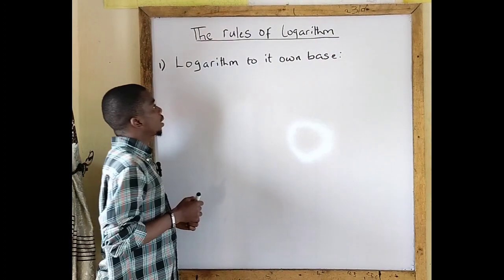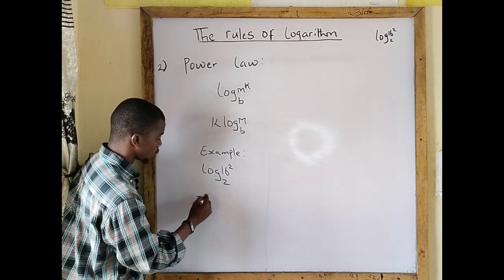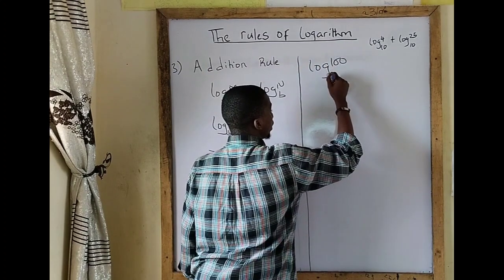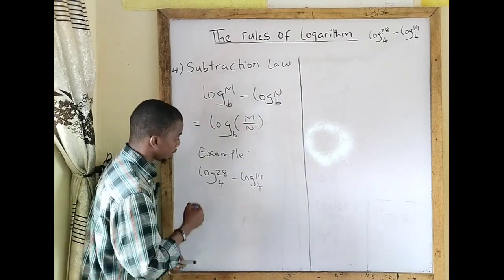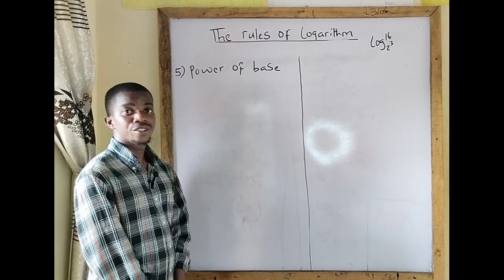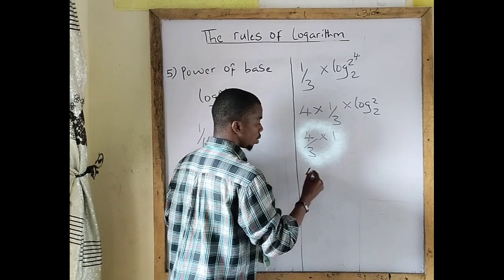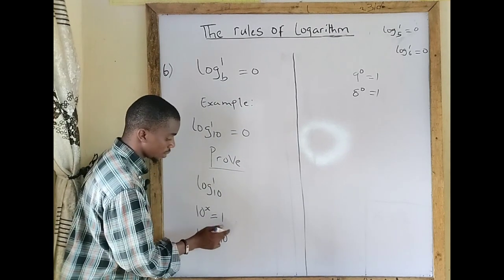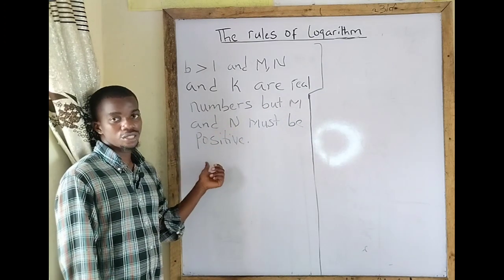Rules of logarithm